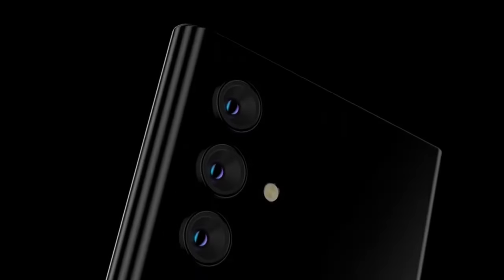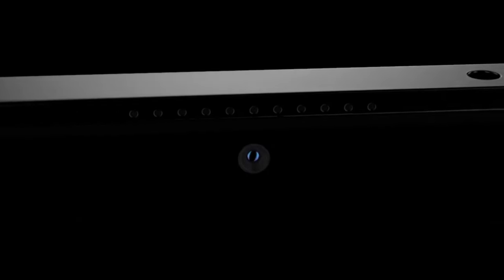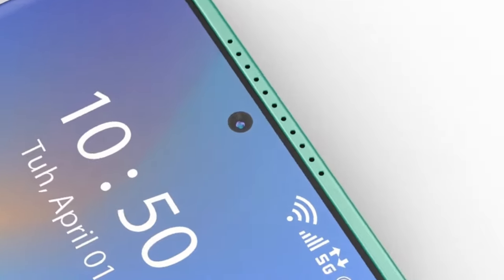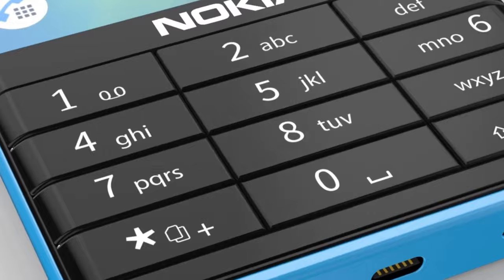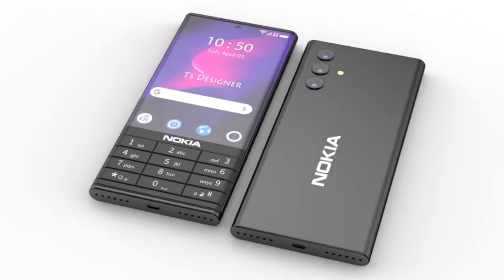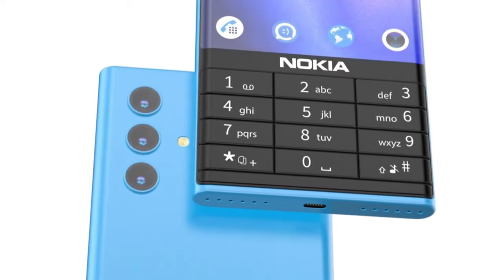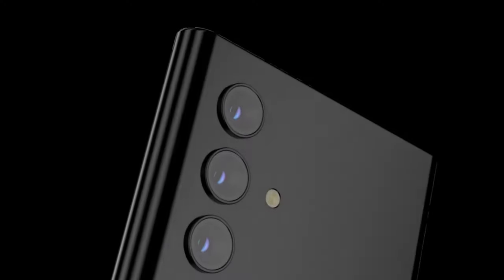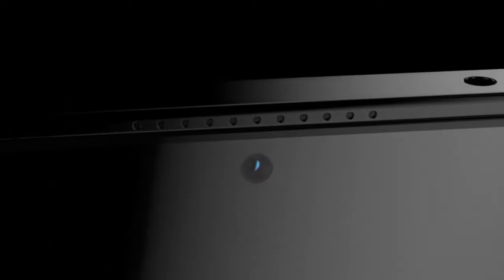"Nokia NX 5G: Trailer, First Look, Features, Camera, Launch Date, Price, and Specs!"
In this video, we take a look at the latest offering from Nokia, the Nokia NX 5G. We start by watching the official trailer for the phone and see its sleek and stylish design, along with its impressive 5G capabilities. Then, we get a first look at the phone and its specifications, including the display, camera, and processor. We also discuss the features of the phone, such as its expandable storage and fast-charging battery. We then provide information about the expected launch date and price of the phone, which is quite affordable for a 5G smartphone. Finally, we go over the complete specs of the Nokia NX 5G in detail. If you are interested in the latest smartphone technology, then this video is a must-watch!